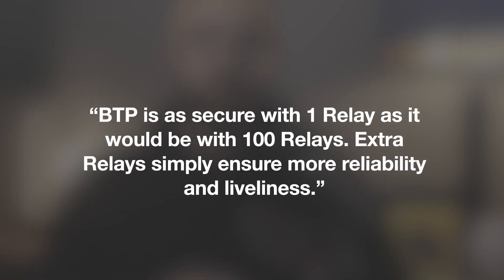ICON ICX: Blockchain Transmission Protocol (BTP) EXPLAINED! (Biggest ICON launch ever)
Hashoshi explains how ICON ICX Blockchain Transmission Protocol (BTP) works and what it will bring to the cryptocurrency ecosystem in the form of interoperability between ICON blockchain and many other ecosystems like Algorand, NEAR, Polkadot, and more!

⚠️ Important ⚠️ The opinions and information presented in this video are strictly my own, or those of the interviewee featured in the episode, and are not representative of any other individual or entity. The content provided in this video is informational in nature and does not constitute financial advice, advice of any other nature, nor a call to action to purchase cryptocurrency assets of any kind. It is the responsibility of the viewer to conduct independent research and due diligence before making any financial or investment decisions related to the subject matter published on this channel, whether sponsored or unsponsored. Sponsorships, which are clearly disclosed, are informational in nature and do not constitute a call to action to purchase cryptocurrency, nor a direct endorsement from Hashoshi. This channel does not offer the purchase or sale of securities.

Hashoshi is not responsible, directly or indirectly, for any damage or loss caused by, alleged to be caused by, or in connection with the use of or reliance on any content, goods or services mentioned in this published media.

I am @hashoshi4, beware of scammers!

⏰ // Timestamps // ⏰
0:00 ICON BTP!
0:57 Why interoperability is important
1:37 What is Blockchain Transmission Protocol?
2:48 How does BTP work?
5:18 The security behind BTP
5:46 The value of BTP
6:40 Incentives and funding for BTP adoption
7:22 ICON’s focus for BTP’s future
8:22 Learn more about ICON ICX

It is not intended as investment advice, tax advice nor legal advice, nor does it represent any entity's opinion but my own.  Seek a duly licensed professional for investment advice. No guarantees are being made, nor promises rendered of financial gain or other benefit in this highly speculative market.